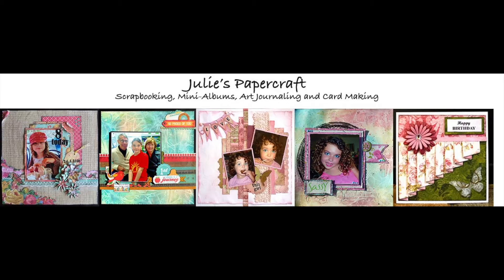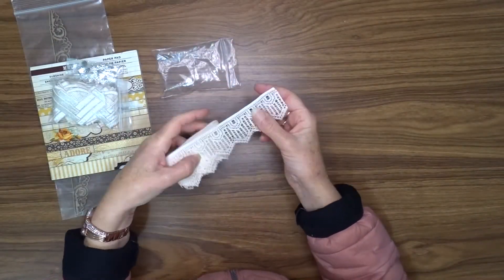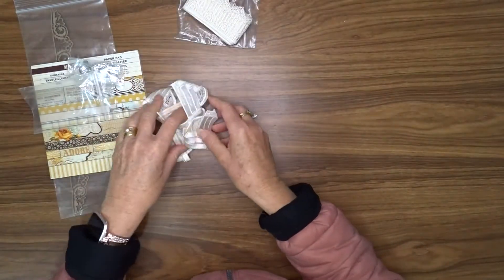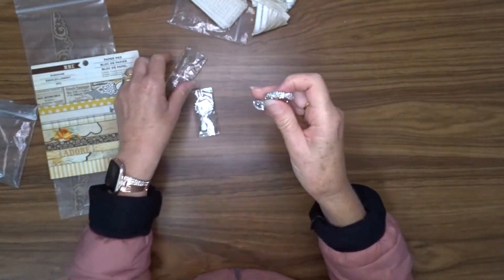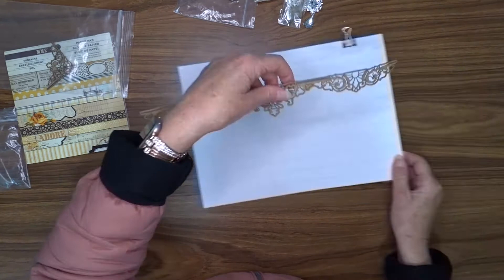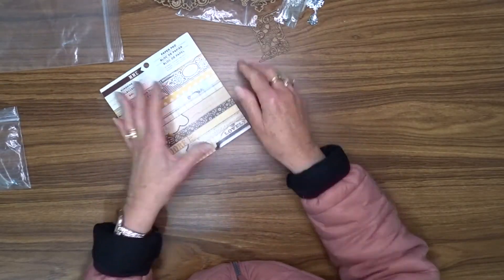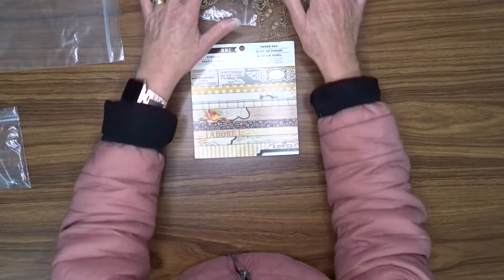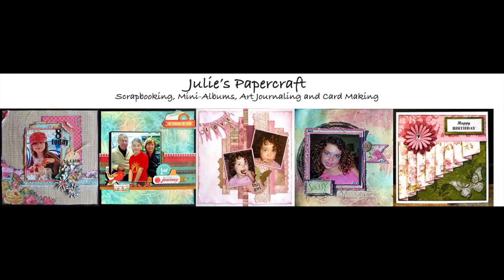KS4U August Unboxing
All the beautiful product I received from KS4U for August 2021. They have so many beautiful products in store, you should do yourself a favour and check them out.

If you subscribe to my channel and click the notification button next to the subscribe button then select "All" you will be notified when I upload my videos sharing what I make with these lovely items